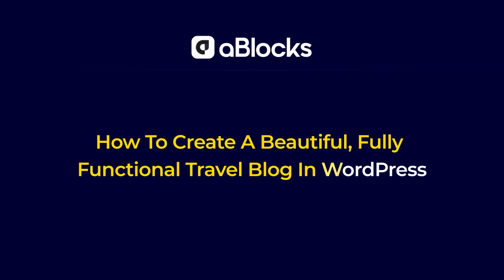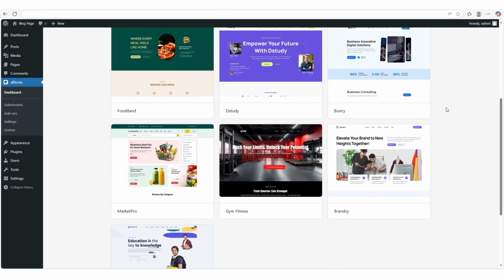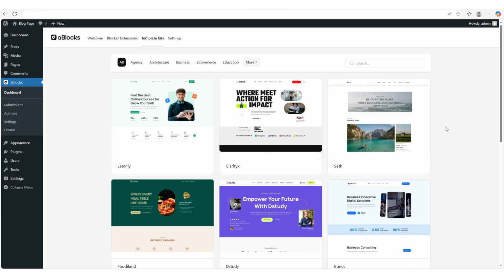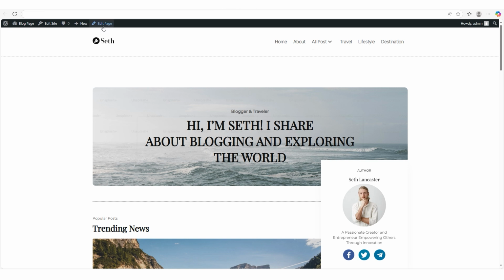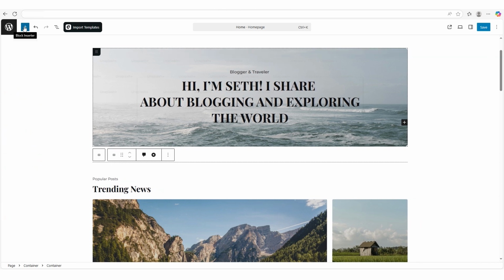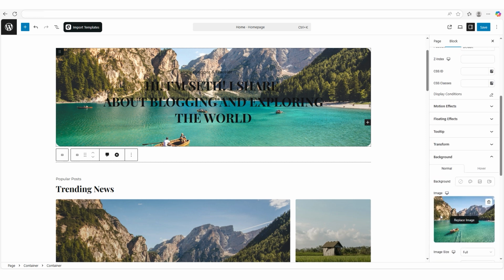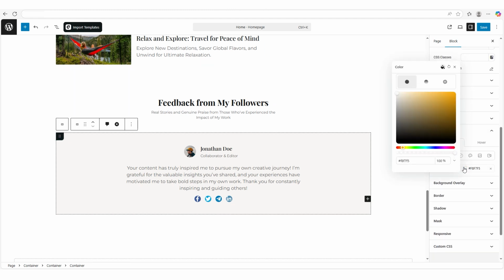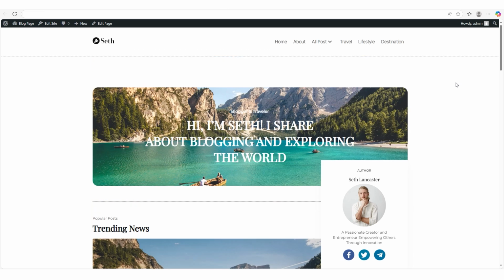How to Create a Travel Blog in WordPress with aBlocks – Step-by-Step Tutorial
Want to share your travel adventures and inspire readers worldwide? 🌍✈️

In this tutorial, you’ll learn how to build a beautiful and fully functional travel blog in WordPress using the aBlocks plugin. With filter categories and customization options, visitors can easily explore your journeys by destination, theme, or activity.

Here’s what you’ll discover:
✔️ How to install and activate aBlocks
✔️ How to import ready-made travel blog templates
✔️ How to customize your homepage, hero section, and testimonials
✔️ How to personalize colors, text, and layout without coding

By the end of this video, you’ll have a stunning travel blog ready to share with the world.